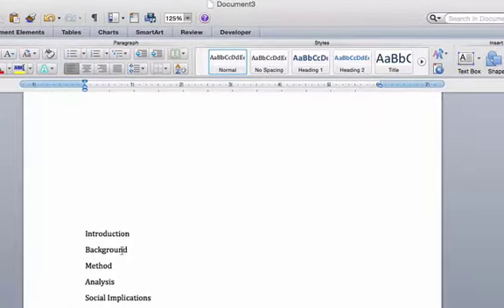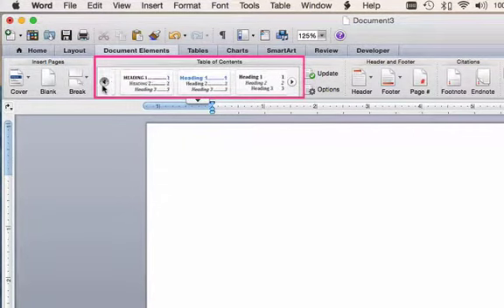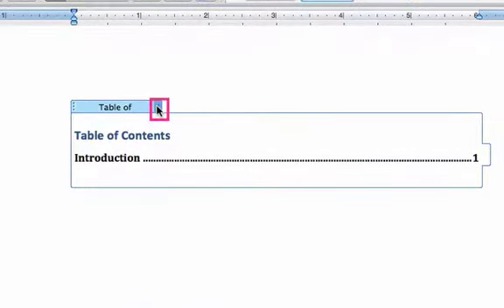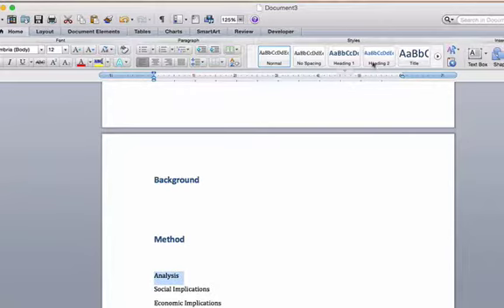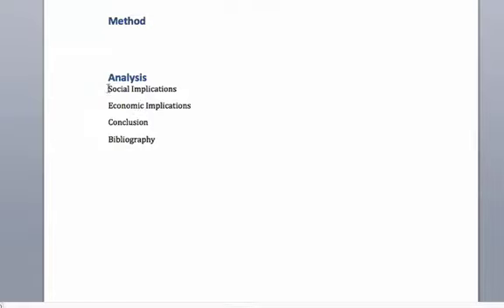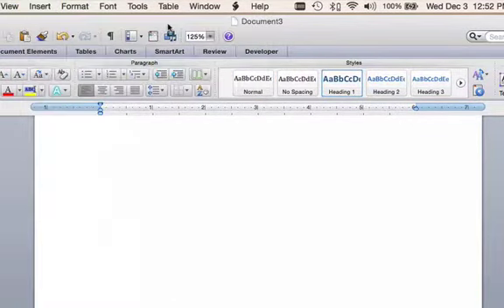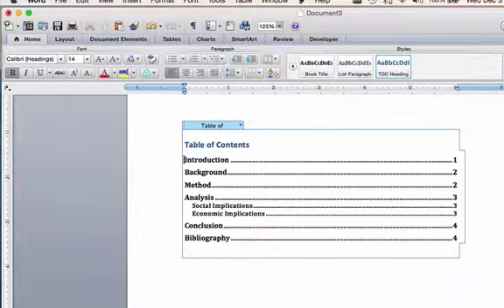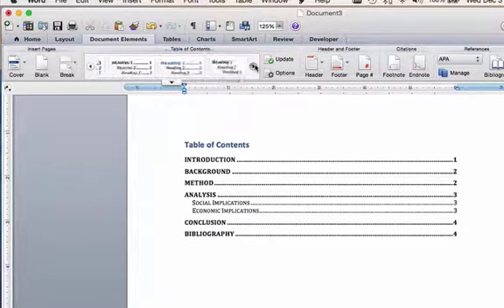Adding a table of contents to a Word document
This short tutorial shows you how to add a basic table of contents to a Microsoft Word document on a Mac